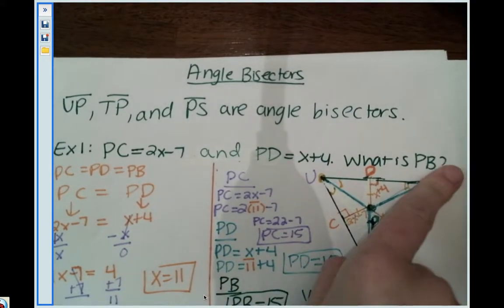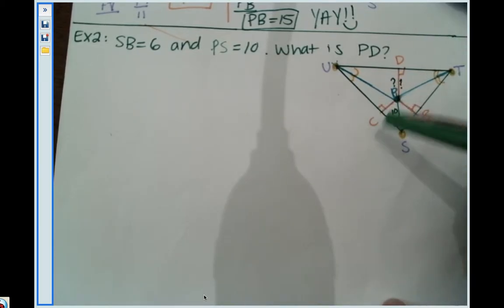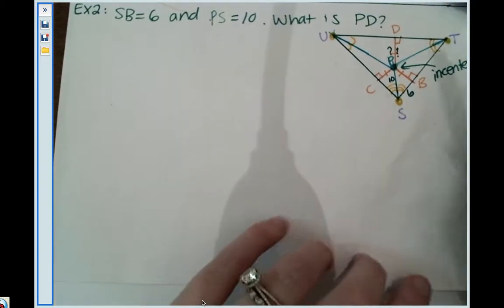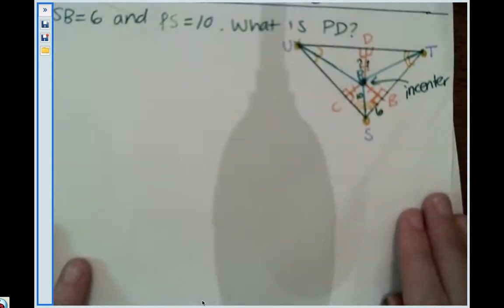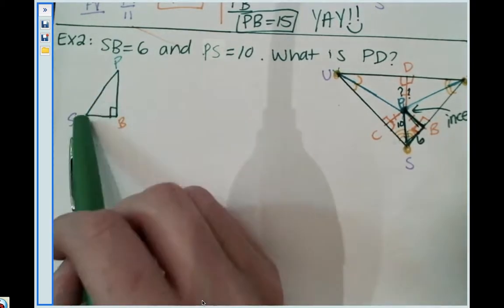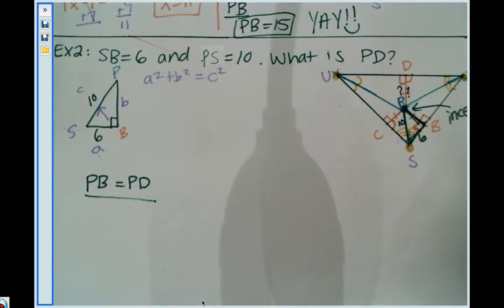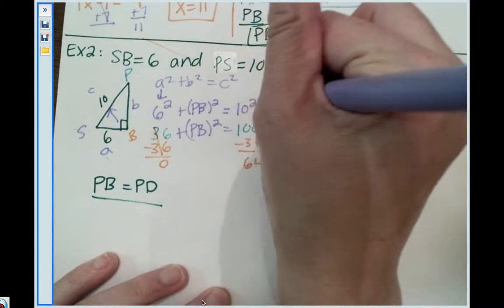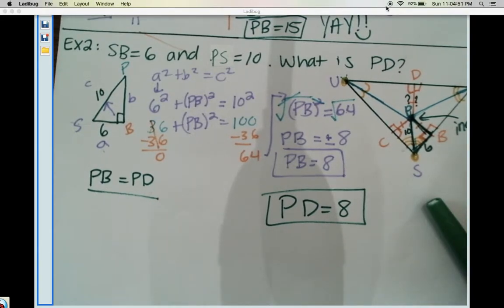Angle Bisectors in Triangles Ex 2